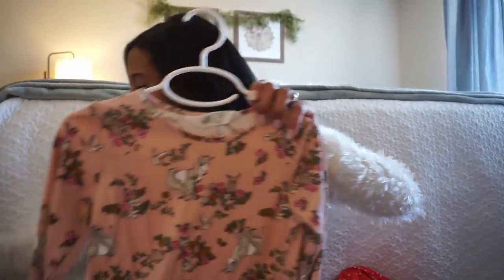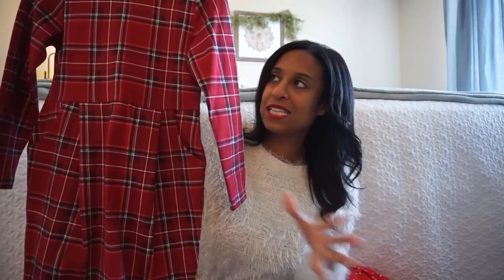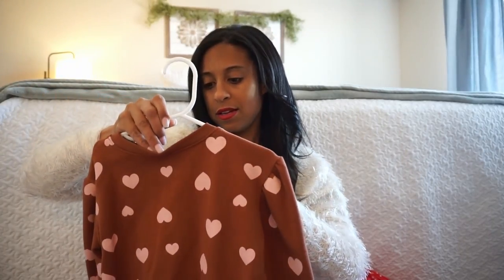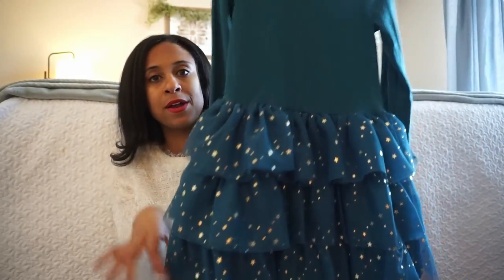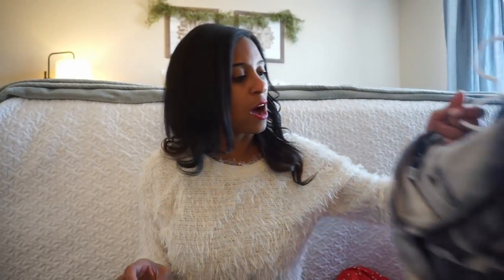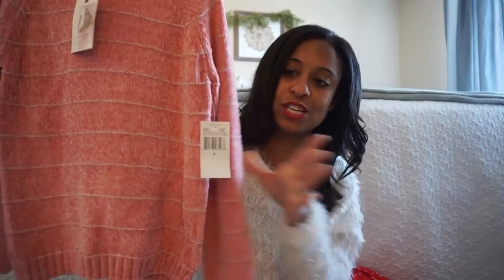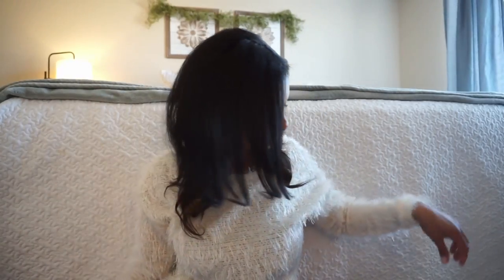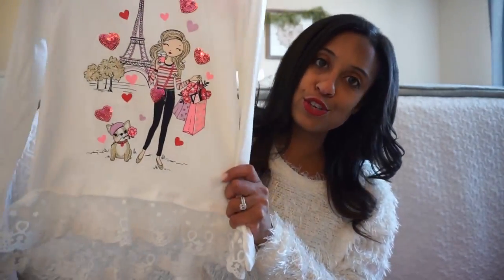Toddler Girls Winter and Valentines Day Clothing Haul 2022| Dream Rodrigues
Items Found In this Video:
Minnie V Day Outfit
Minnie Green Dress
Heart Dress
Heart Shirt
Cinderella Dress
Pink Boots